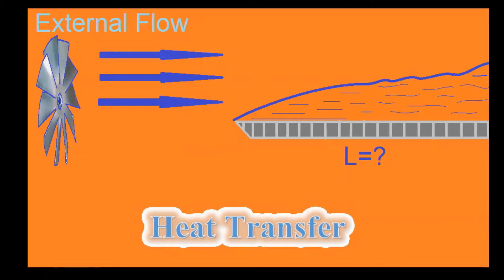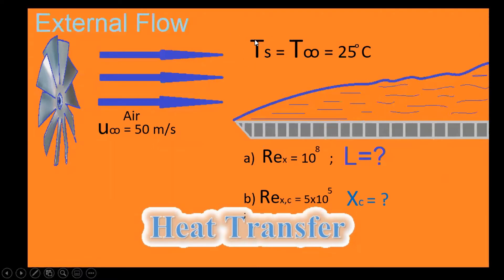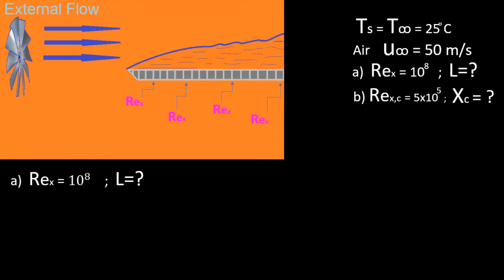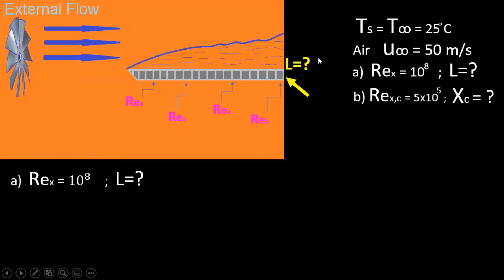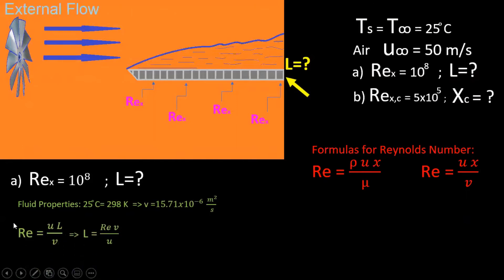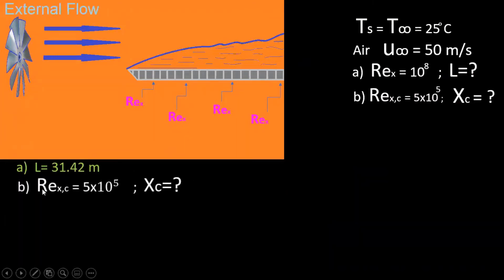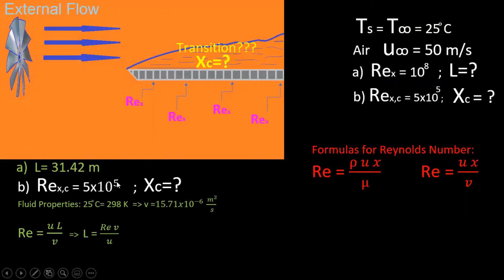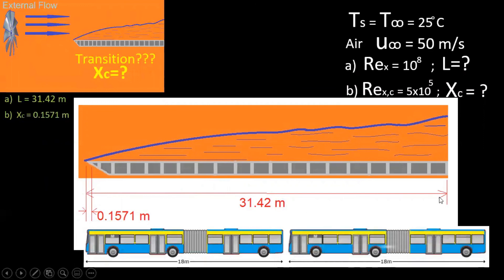A fan that can provide air speeds up to 50 m/s is to be used in a low-speed wind tunnel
Here is the problem callout:
A fan that can provide air speeds up to 50 m/s is to be used in a low-speed wind tunnel with atmospheric air at 25 C. If one wishes to use the wind tunnel to study flatplate boundary layer behavior up to Reynolds numbers of 10^8, what is the minimum plate length that should be used? At what distance from the leading edge would transition occur if the critical Reynolds number were 5x10^5?
L(min)=?
Xc=?